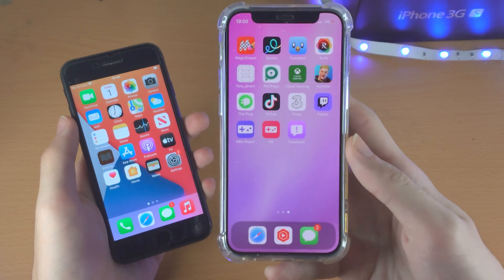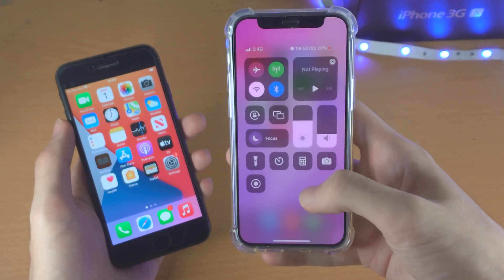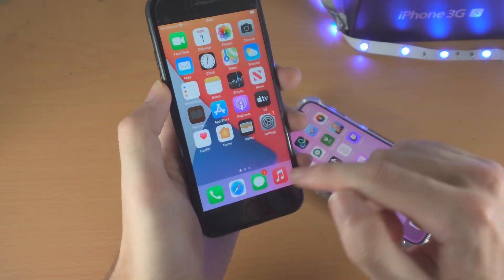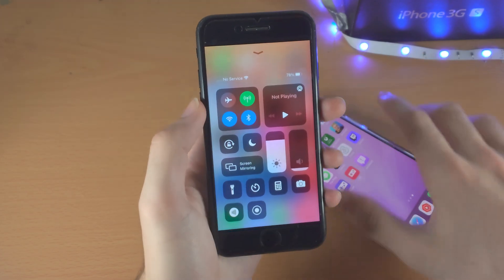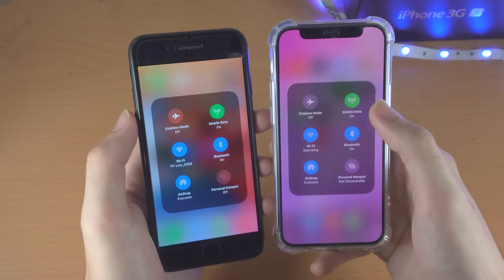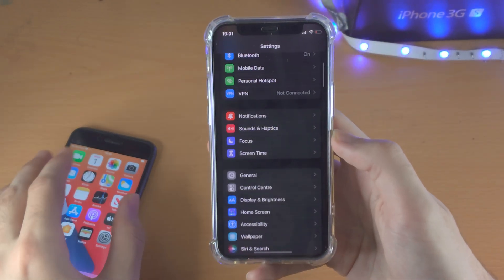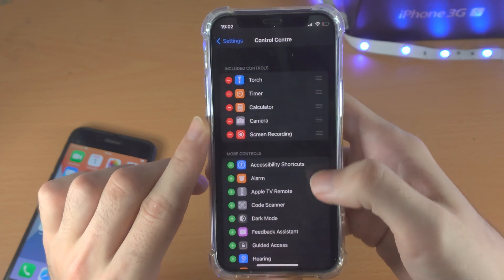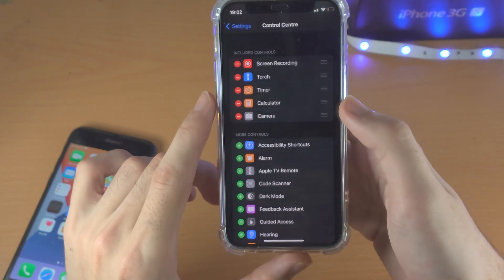ANY iPhone how to access Control Center!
iPhone control center access | How to access control center on iPhone! Do you own the iPhone and want to access control center? If so, this video is for you! I will teach you how to access control center on iPhone in this tutorial. By the end of this guide, you will learn the exact steps required to access the control center, regardless of the iPhone model! As different iPhone models have a different process to activate the CC control centre, I will showcase the method seperately for iPhones with and without a home button.